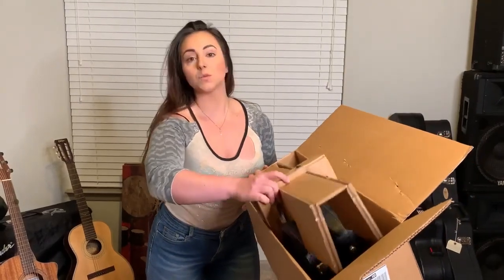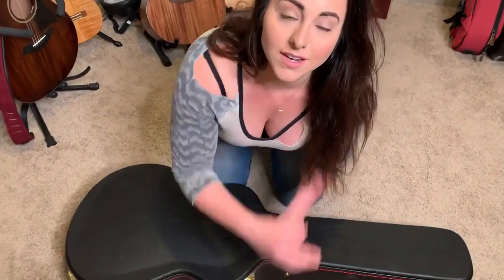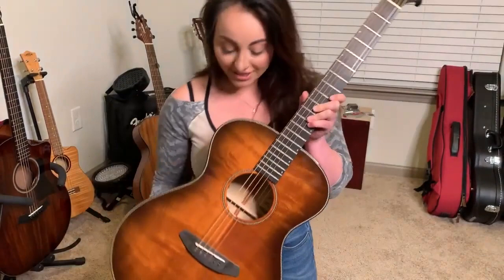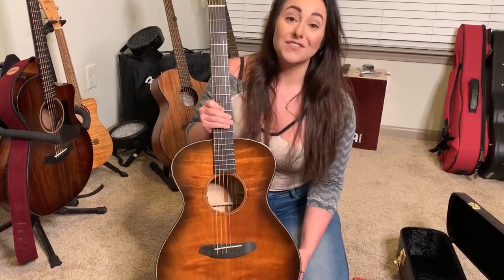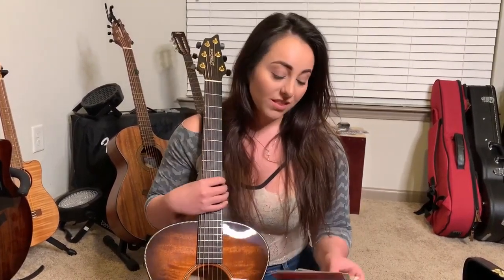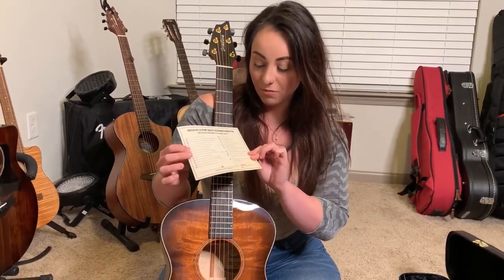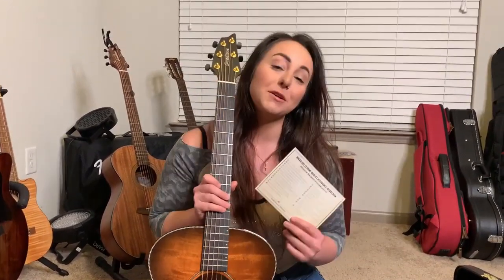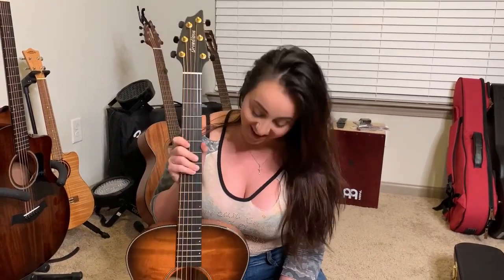Breedlove artist Jesslee's Unboxing video!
Watch Breedlove artist Jesslee unbox her new Breedlove Guitar!